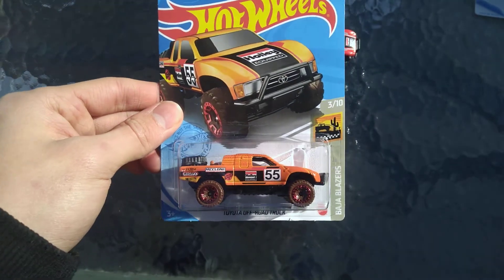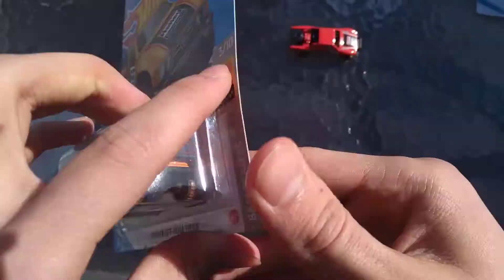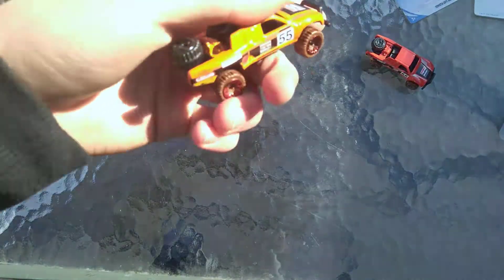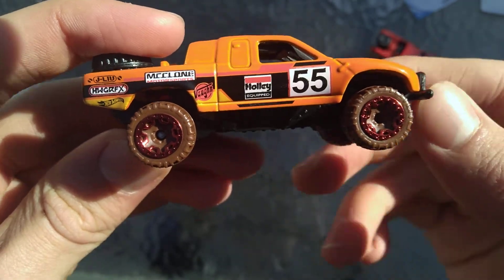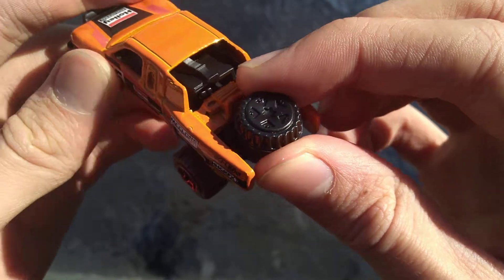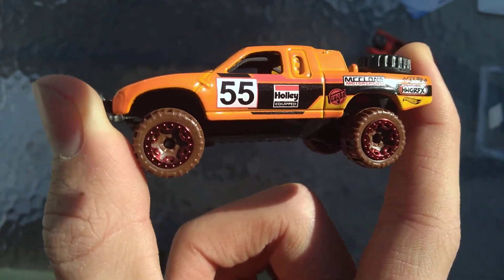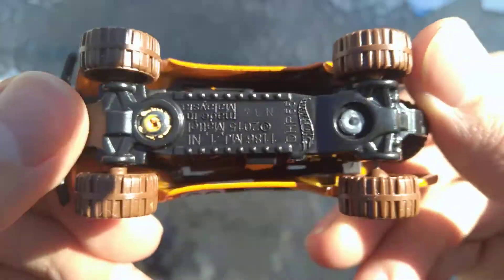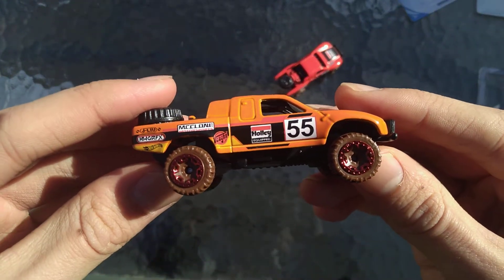Toyota Offroad Truck #4 2021 Hot Wheels Baja Blazers 3/10 Mattel Diecast Baja Truck Unboxing Review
Today on Sam's Diecast Showroom I check out and unbox a cool 2021 Hot Wheels! Its #4 for 2021 the Toyota Offroad Truck (aka Toyota Baja Truck) in the first color orange with brown and red BLOR wheels from Baja Blazers #3/10. It's on USA card.

This casting also goes by the name "Toyota Baja Truck" and has been out since 2000 and retooled in 2015. It has an OR5SP wheel for the spare tire.

Scored this at a new hobby shop around 3 weeks ago!